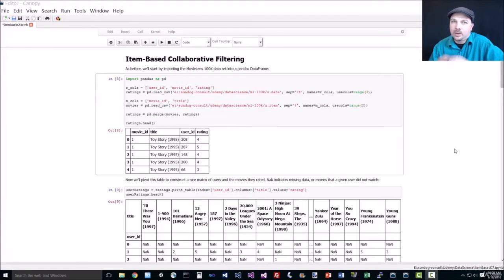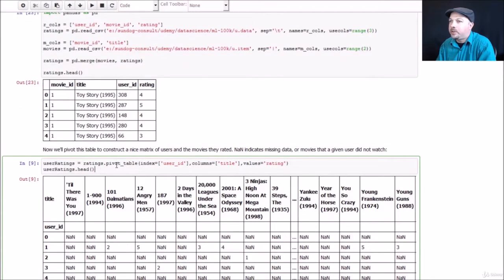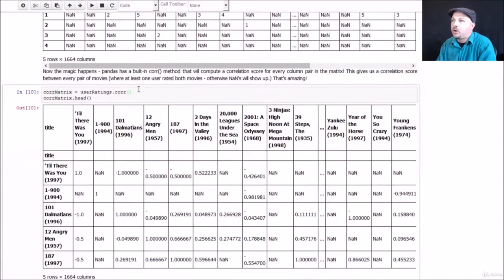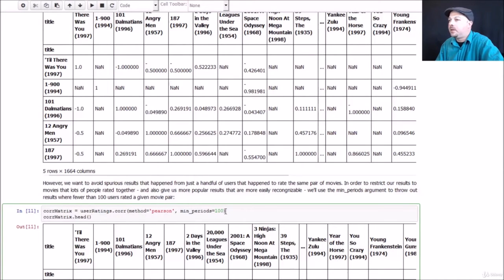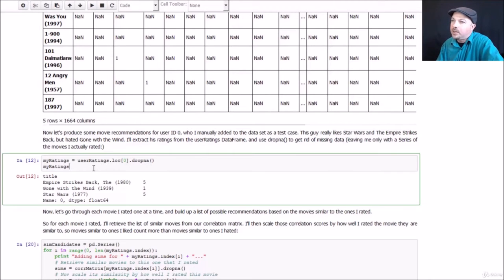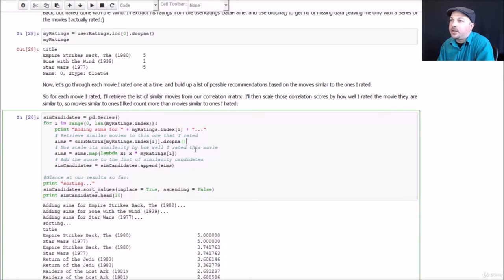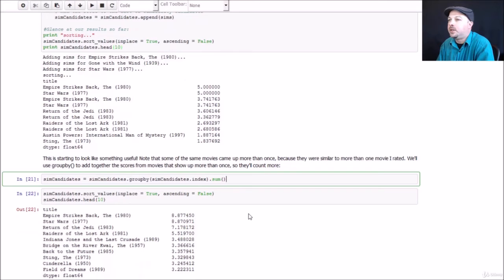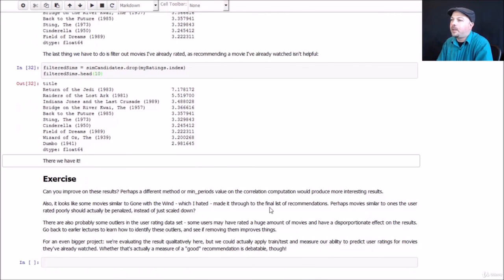47 Activity Making Movie Recommendations to People